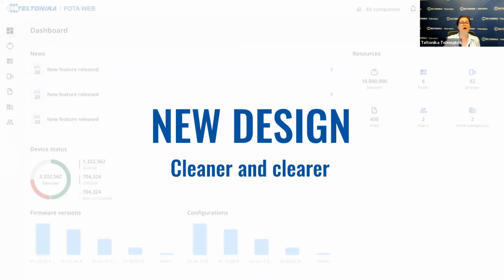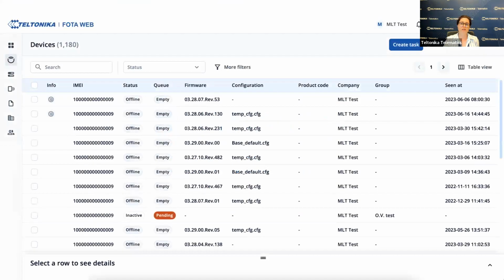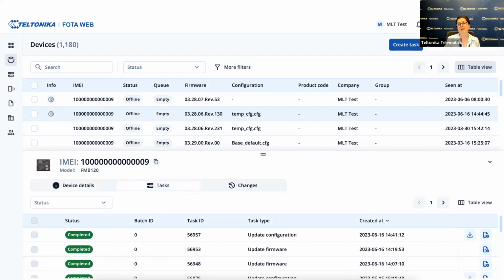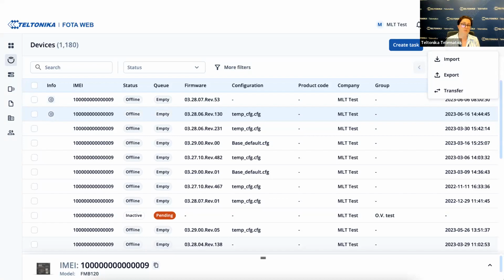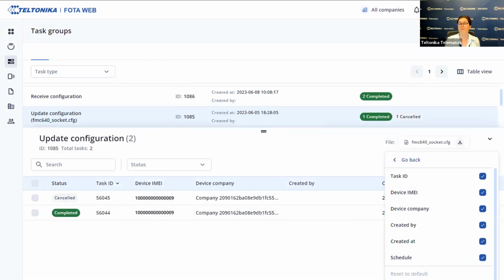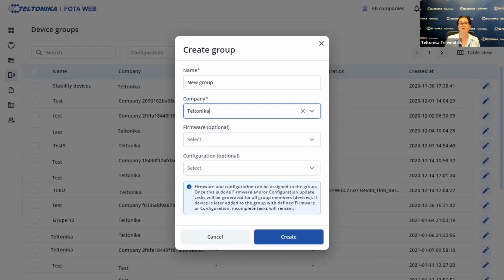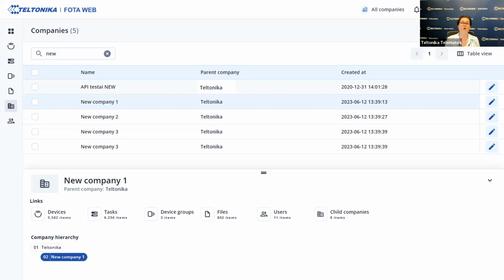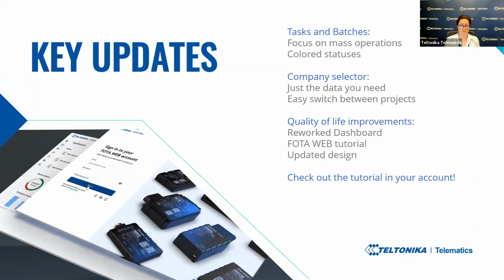Webinar | Updated FOTA WEB. Discover The New UI | Teltonika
Watch our webinar to learn about the perfected user interface of our device management solution FOTA WEB.

Discover the updated navigation, data grouping and filtering, smooth design, and smart use of colour to draw your attention to the most important details. Now bulk device operations are easier than ever!

00:00 – Introduction
02:36 – FOTA WEB key features and value
08:45 – Updated user interface
22:58 – Key updates summarised
24:30 – Share your feedback
25:43 – Closing words